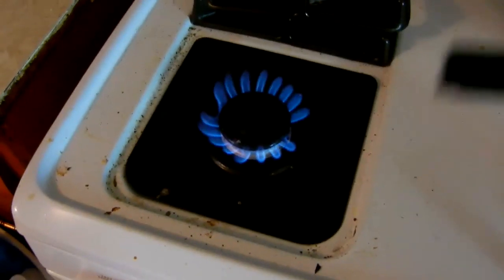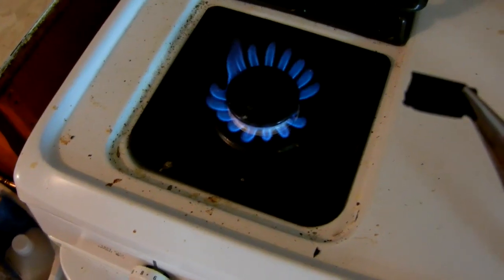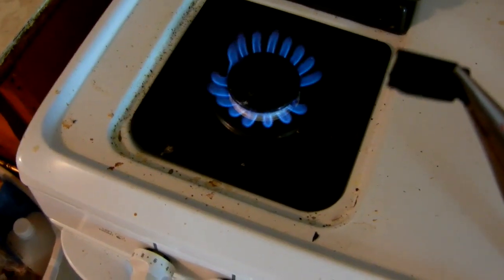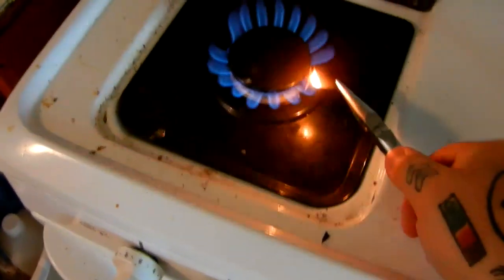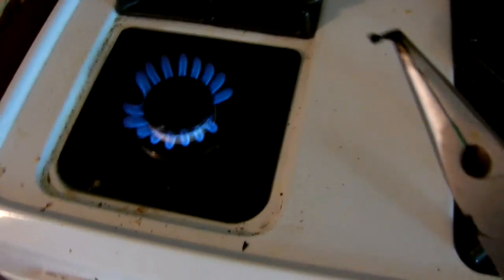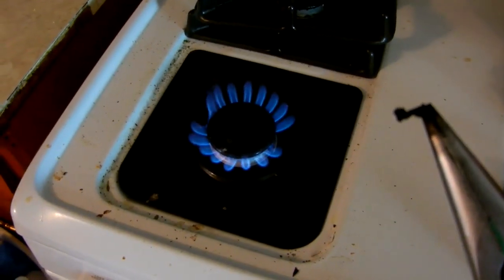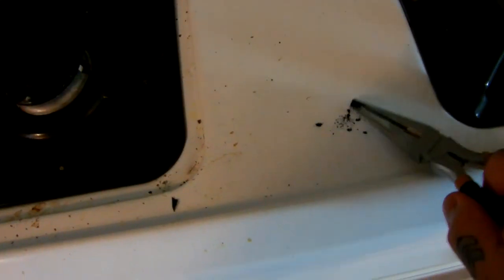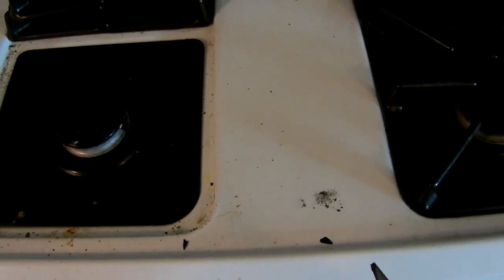Angry Photographer: PART 1 Secrets inside your Nikon DSLR. Your shutter blades are WHAT?!